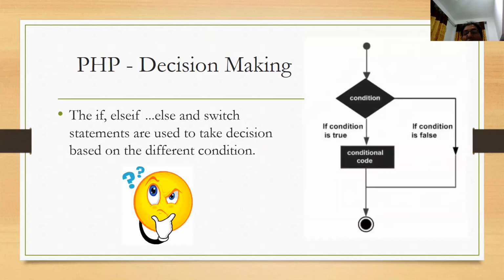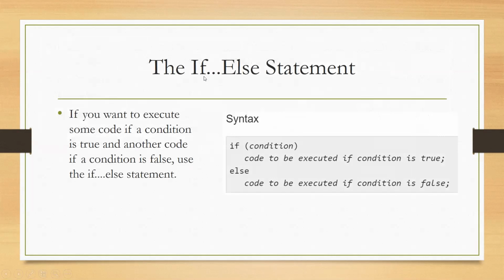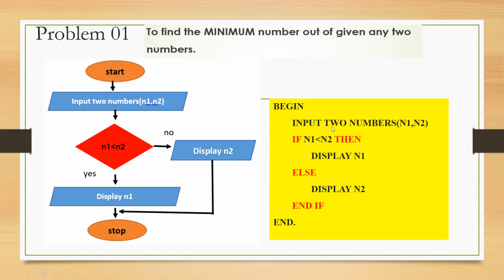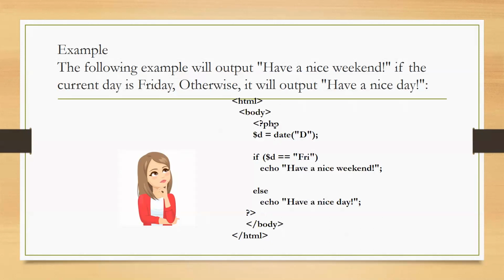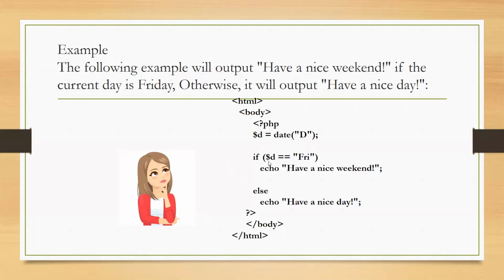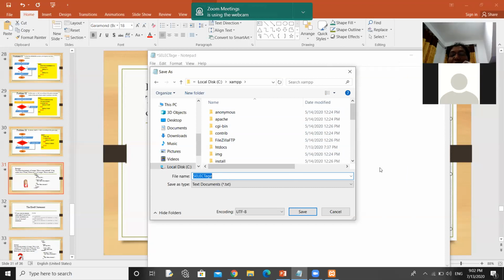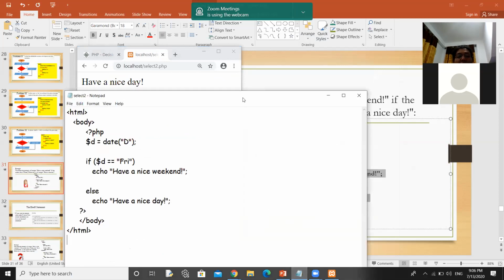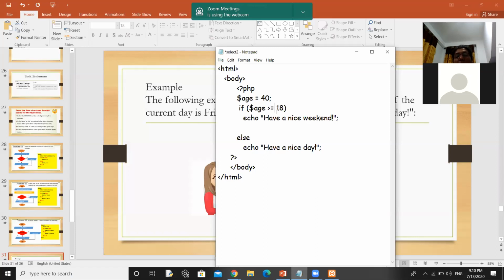PHP SESSION-4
CONDUCTED BY SANDANI HETTIARACHCHI
BSC(COMPUTER SCIENCE)/PGDE